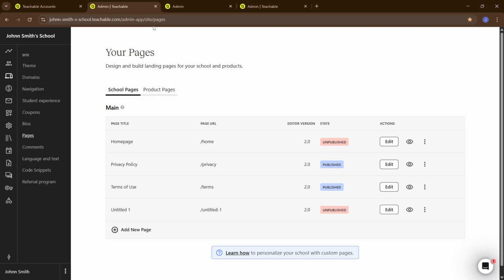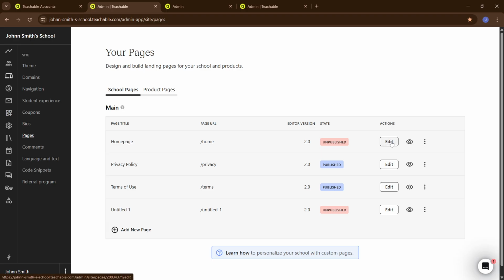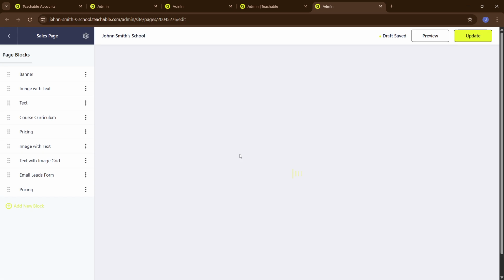How to Feature Specific Courses on a Teachable Page [2026 Full Guide]